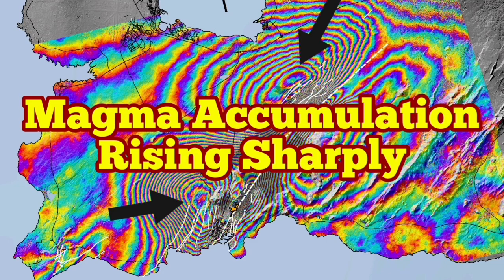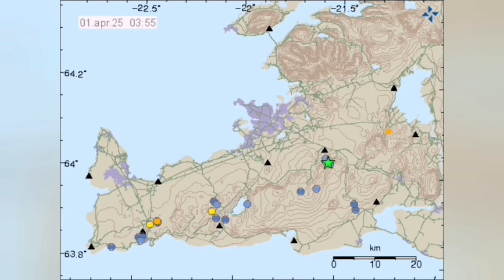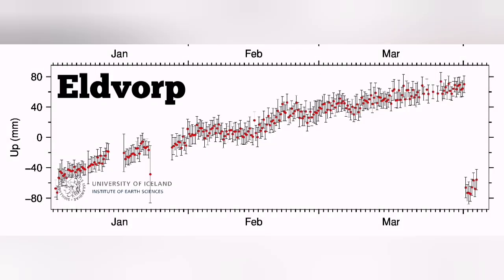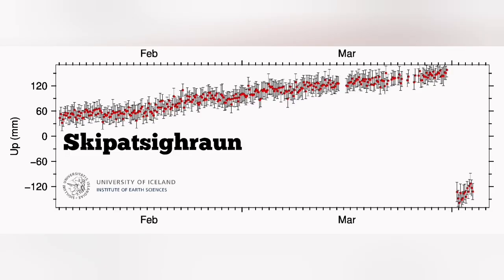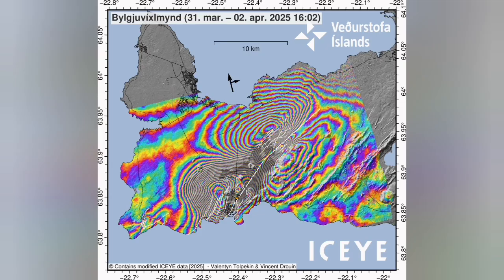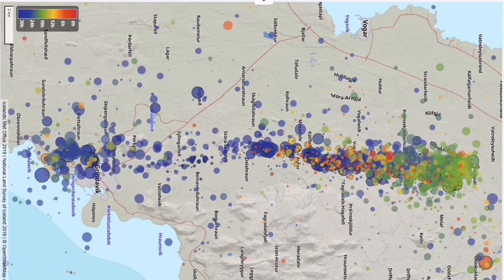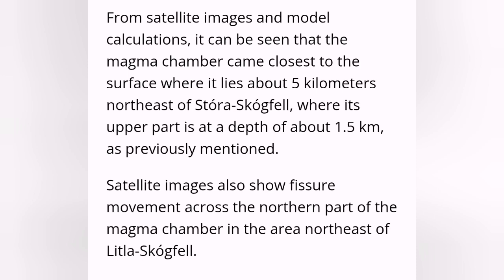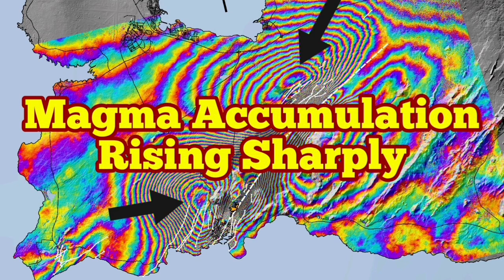Iceland: Magma At 1.5 km Depth, GOS Data Show Sharp Rise In Magma Accumulation